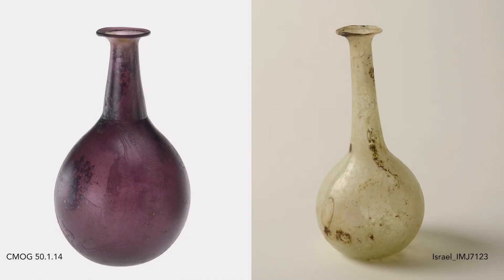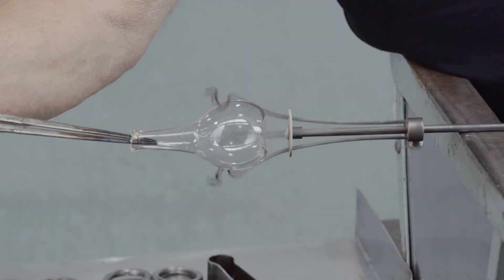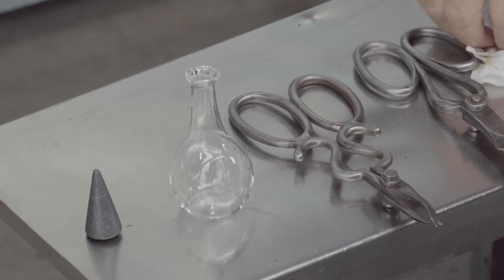Feather-Light Purple Bottle CMOG 50.1.14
Arguably one of the earliest vessels made by glassblowing in The Corning Museum of Glass, this bottle seems nearly weightless in the hand. The video shows the use of a tiny gather of glass to make the vessel.

In Jerusalem, sometime about 40 B.C., it was discovered that molten glass could be inflated. To make this phenomenon useful and practical, manufacturing processes had to be invented. This occurred during a rapid expansion of the Roman Empire that eventually included the entire Mediterranean Basin and extended to the far eastern coast: present-day Israel. Through an extensive trade of goods and the widespread movement of people and know-how, glassblowing found its way to the Italian peninsula. It took root and developed quickly. Glassblowing spread to become—then, as now—the predominant method of making glass vessels.

The resource is a follow-up to Gudenrath's popular Techniques of Renaissance Venetian Glassworking and Technique of Renaissance Venetian-Style Glassworking